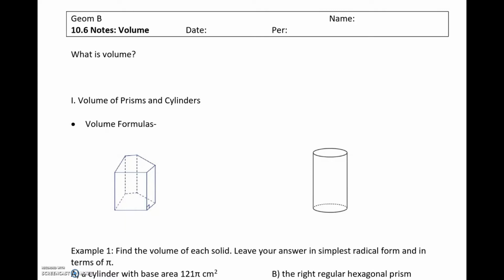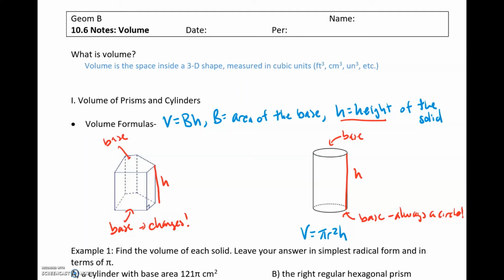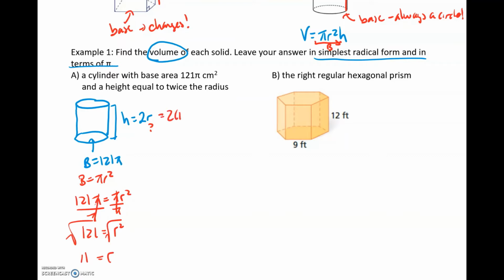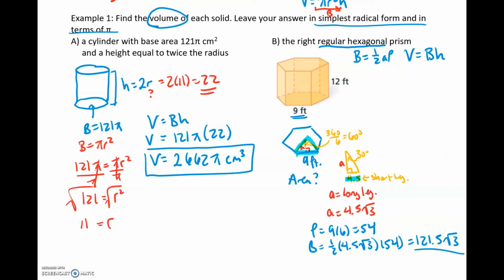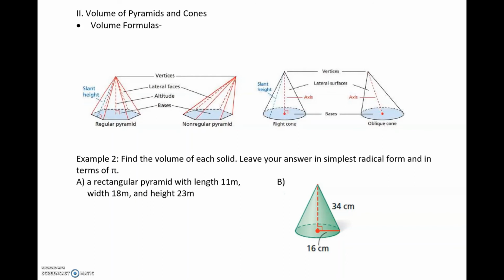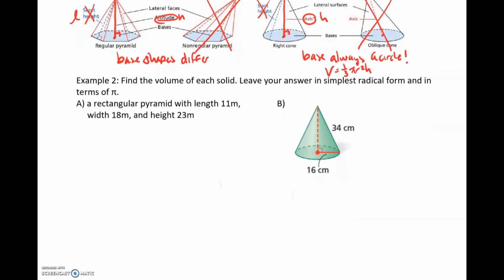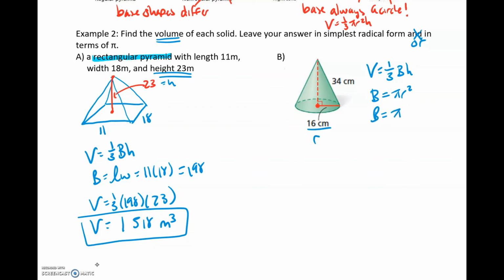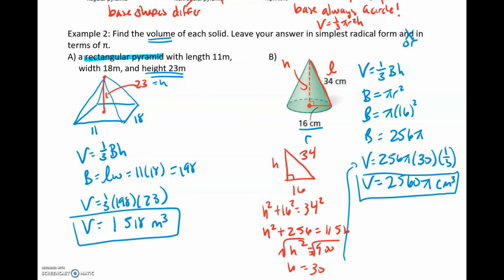10 6 Volume